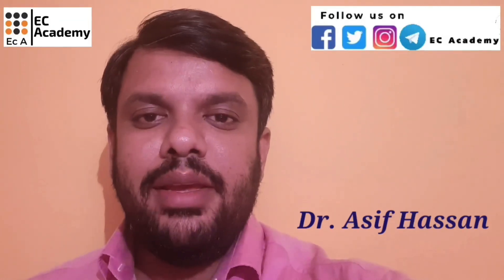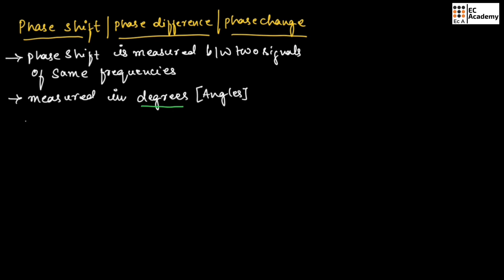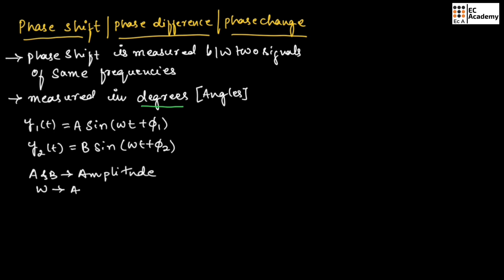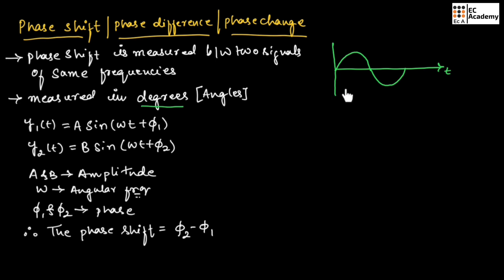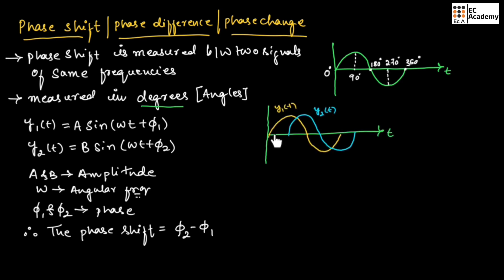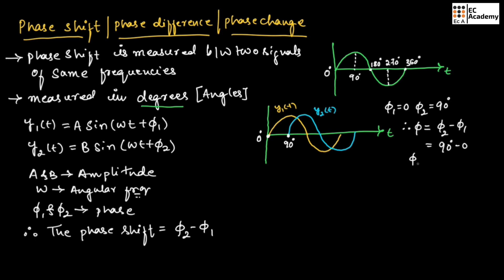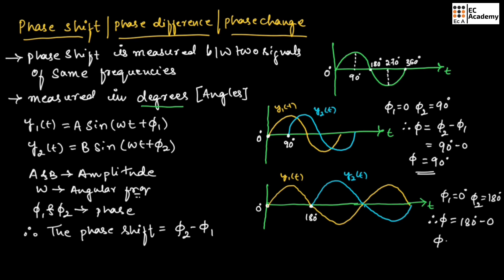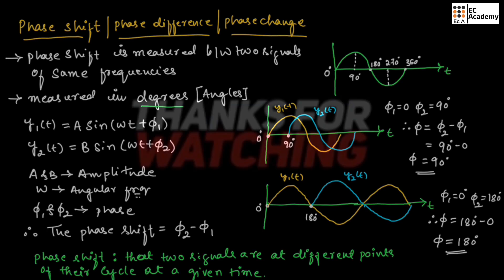Phase shift / Phase difference / phase change in signals, basic electronics || EC Academy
In this lecture, we will Indersatnd  Phase shift / Phase difference / phase change in signals, basic electronics and communication engineering .